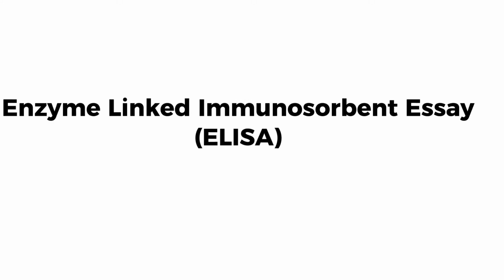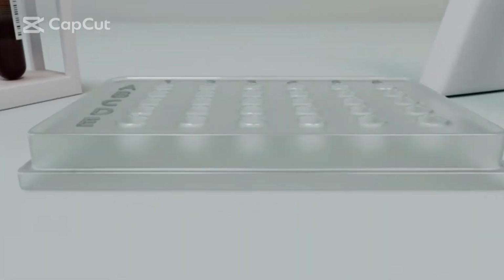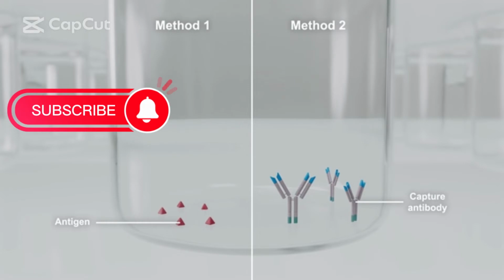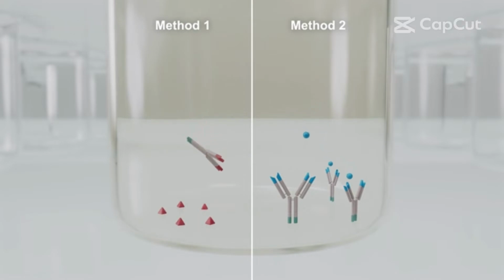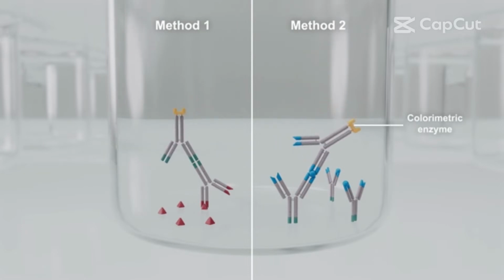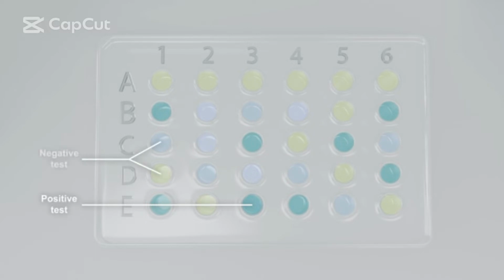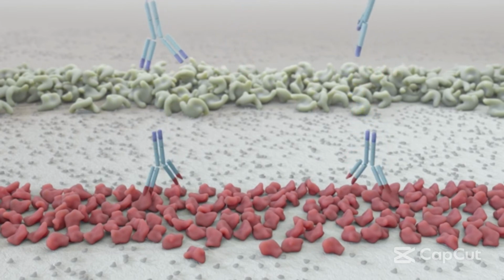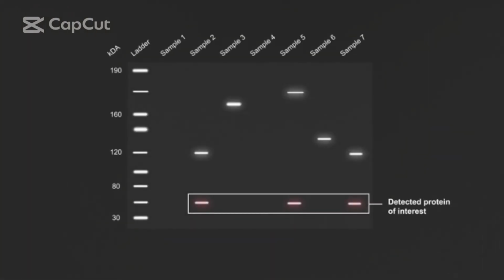ELISA vs WESTERN BLOT (animated)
The key difference between Elisa and western blot is that Elisa or enzyme-linked immunoassay is a diagnostic tool that detects whether the patient has been exposed to a particular type of virus or another infectious agent while western blot is a technique which detects a specific protein from a protein sample.

AIDS has become a global problem, and the incidence of this deadly disease has increased alarmingly in the last few decades. HIV tests detect the presence of human immunodeficiency virus ((HIV) that causes this syndrome. Out of different HIV tests, ELISA and Western Blot are very popular today. ELISA stands for enzyme-linked immunosorbent assay, which is a plate-based assay technique. It is an enzyme immunoassay used to detect HIV antibodies. Western blot detects a specific protein from a protein mixture by the use of a labelled antibody.

ELISA, which stands for enzyme-linked immunosorbent assay, was the first test designed primarily for HIV detection. It is a plate-based assay. It is used to detect HIV antibodies, and this test shows high sensitivity. In this technique, the antigens in the sample bind with the immobilized antibodies on a solid surface. Once immobilized, the antigens form complexes with antibodies linked to enzymes. Then these conjugated enzymes incubate with the respective substrate.

Enzyme-substrate reaction produces a measurable coloured product. By measuring the amount of the product, the number of antigens present in the sample can be quantified. Therefore, ELISA is a very specific and sophisticated technique that requires the attention of well-skilled technicians. It is also a time-consuming process with a requirement of advanced equipment.

What is Western Blot?
Western blotting is a technique that enables the detection of a specific protein from a protein mixture. Western blot is the membrane used during the blotting procedure to get the mirror image of the protein patterns in the SDS- polyacrylamide gel. The membrane used for western blotting is mostly made up of nitrocellulose or polyvinylidene difluoride (PVDF). The membrane with the transferred protein can be used to identify a particular protein. A high-quality antibody is required for the detection of the desired protein by hybridization. The antibody binds with its specific antigen and reveals the presence of the desired antigen, which is a protein.

Transferring of the proteins from the SDS polyacrylamide gel to the western blot is performed by electroblotting. It is an effective and fast method which causes the proteins to electrophorese out of the gel and pass onto the nitrocellulose membrane (western blot).

Western blotting is useful in the detection of anti-HIV antibodies in the human serum sample. Western blot can also be used as a confirmatory test for Hepatitis B infection and a definitive test for mad cow disease.

What are the Similarities Between Elisa and Western Blot?
Elisa and western blot are two types of techniques used to diagnose HIV.
Both methods are based on immunodetection.
They are based on the formation of the antibody-protein complex.
Both methods can analyze proteins.
Elisa and western blotting are time-consuming techniques.
Well trained and skilled personnel are required to carry out these techniques.
What is the Difference Between Elisa and Western Blot?
ELISA is a very sensitive and very sophisticated method that detects the presence of antigen and antibody in the patient’s blood, while western blot is a technique that detects a specific protein from a protein mixture. This is the key difference between Elisa and western blot. Elisa is qualitative as well as quantitative. In contrast, western blot is qualitative. Sometimes it is semi-quantitative. When considering the time taken for the test, Elisa test is time-consuming while western blot is more time consuming than Elisa.